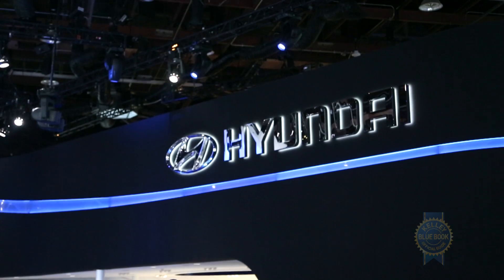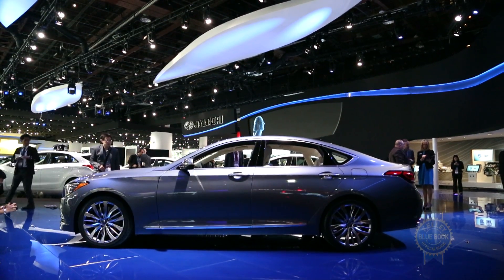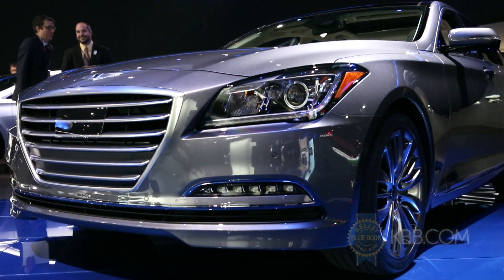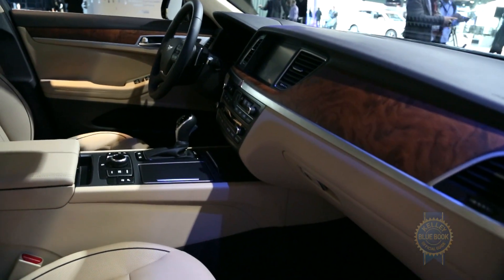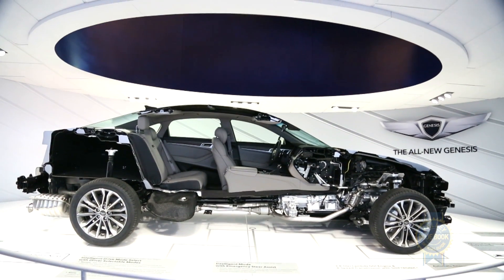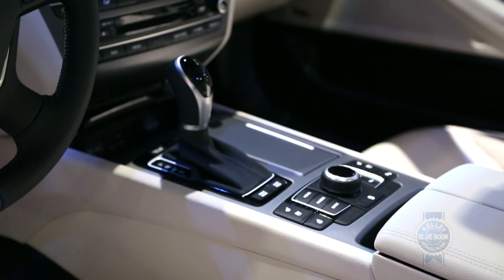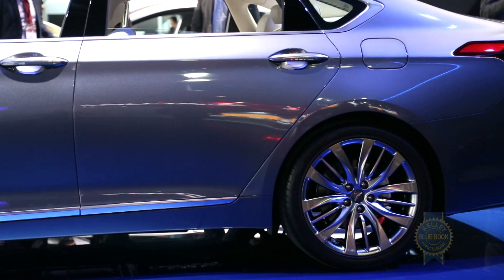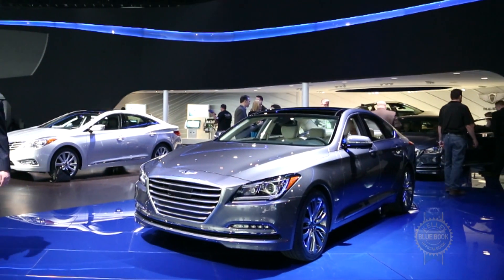2015 Hyundai Genesis - 2014 Detroit Auto Show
Kelley Blue Book coverage of the 2015 Hyundai Genesis revealed at the 2014 Detroit Auto Show.